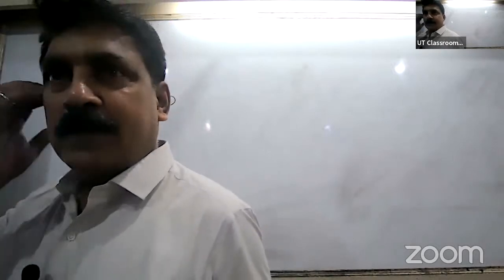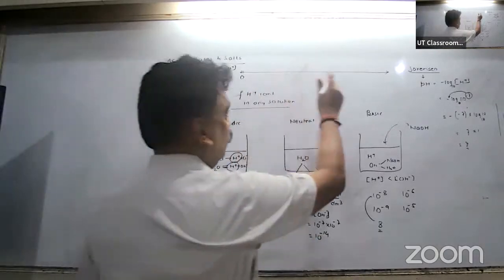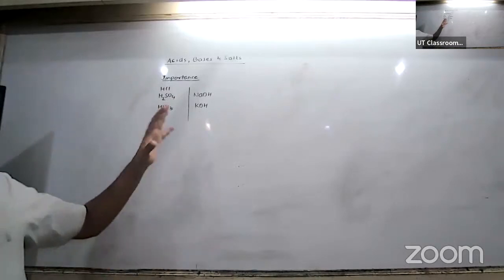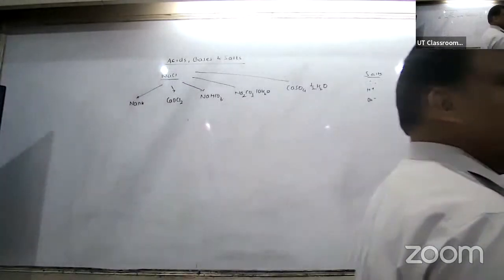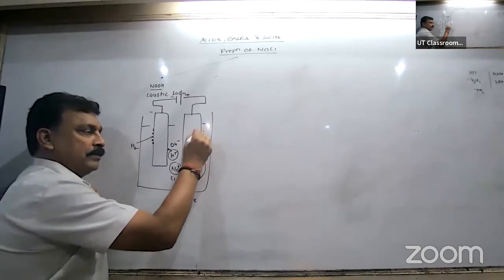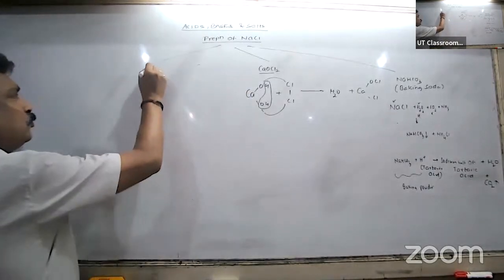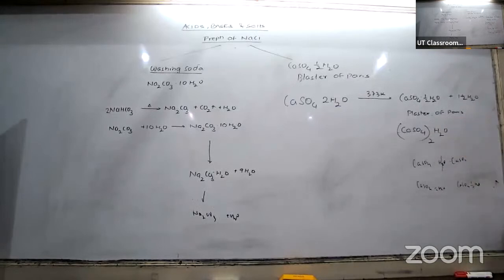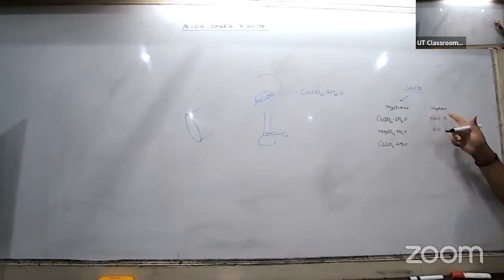KHR24 - X CBSE SCIENCE NKT 12/05/2023